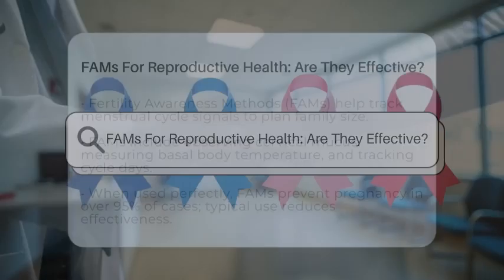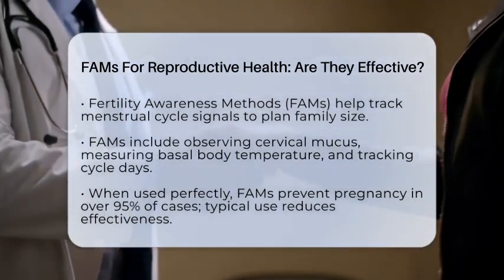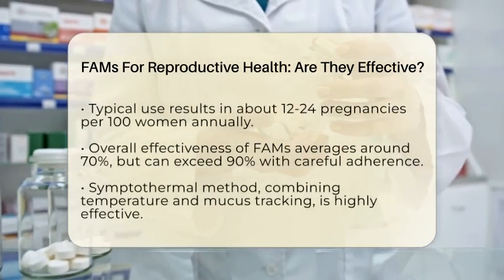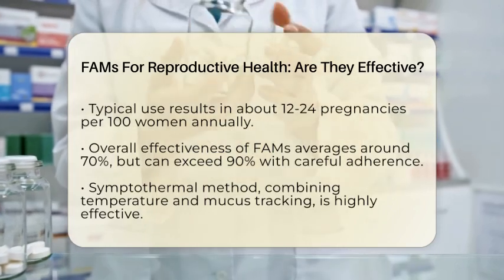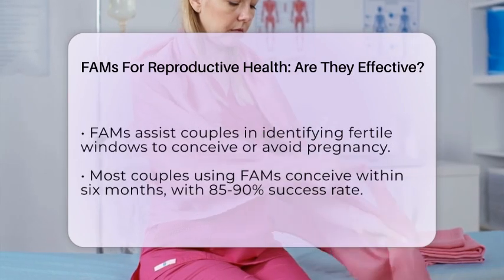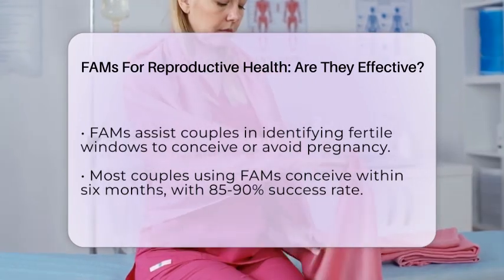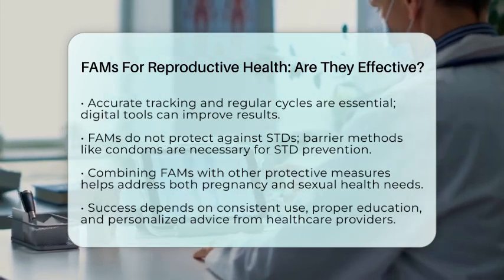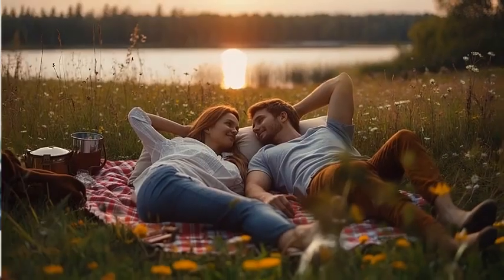FAMs For Reproductive Health: Are They Effective? - Sex Health Expert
FAMs For Reproductive Health: Are They Effective? Are you curious about how to better understand your body’s fertility signals and manage your reproductive health? In this video, we’ll explain what Fertility Awareness Methods (FAMs) are and how they can be used effectively. We’ll cover the different techniques involved, including tracking cervical mucus, basal body temperature, and cycle days, to help you identify your most fertile and infertile times. Whether your goal is to prevent pregnancy or conceive, FAMs offer a hormone-free, natural approach that, when used consistently and correctly, can be highly effective. We’ll discuss the success rates, how to improve accuracy with digital tools, and the importance of regular cycle tracking.

Additionally, we’ll highlight the limitations of FAMs in preventing sexually transmitted infections and emphasize the importance of using barrier methods like condoms for STD protection. Combining FAMs with other protective measures can help you meet your reproductive health goals while maintaining sexual safety. Remember, every person’s cycle is different, so seeking personalized advice from healthcare professionals is always recommended. If you’re interested in natural family planning or want to learn how to better understand your fertility, this video provides practical insights to guide you.

🔗H

About Us: Welcome to Sex Health Expert! Our channel is dedicated to promoting sexual health education and providing clear, accessible information on topics such as common STDs and symptoms, STD testing and diagnosis, safe sex practices, preventing STDs, treatment options, HPV and genital warts, HIV and AIDS awareness, birth control options, and effective communication with partners about STDs. Join us as we address your pressing questions and provide reliable answers to enhance your understanding of sexual health. The content provided is for general informational and educational purposes only. It is not intended to substitute for professional medical advice, diagnosis, or treatment. Never disregard professional medical advice or delay seeking it because of something you have seen in this content. Never rely on this information in place of consulting with qualified healthcare professionals. The creators and distributors of this content are not responsible for any adverse effects or consequences resulting from the use of any suggestions, preparations, or procedures described in this material. Always consult with your healthcare provider before starting any new health-related practice or program.